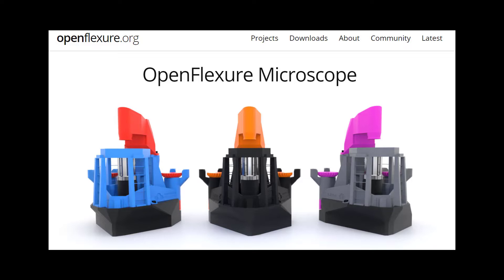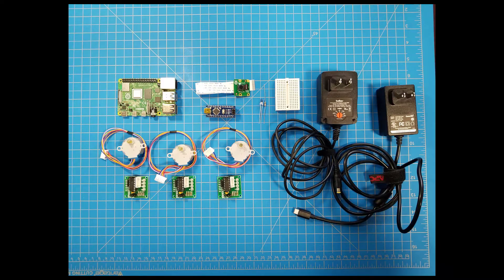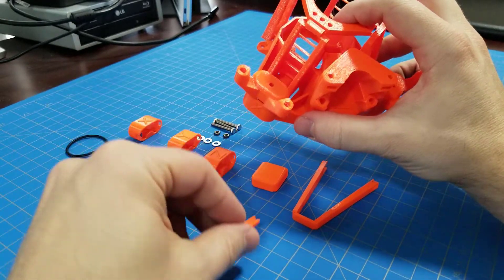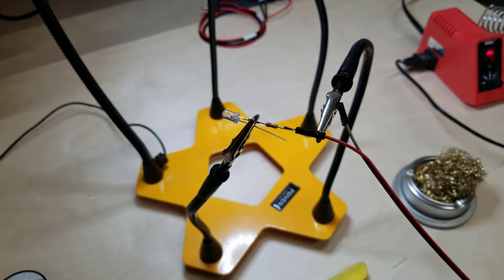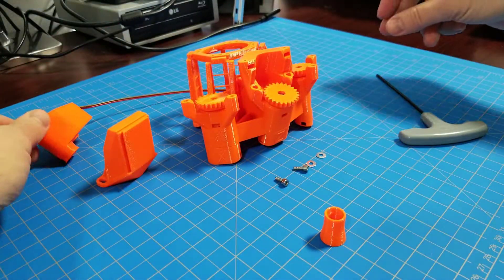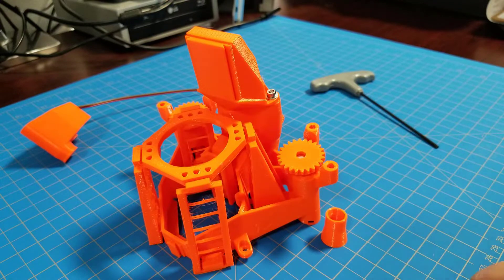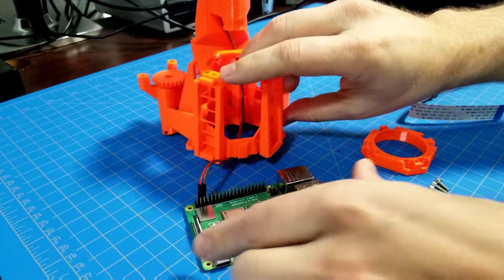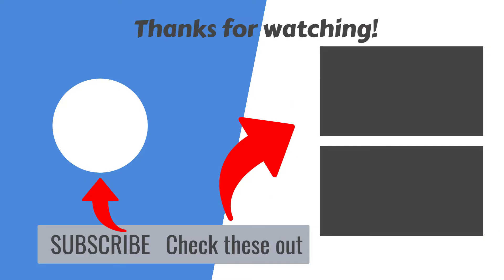Openflexure High Magnification Microscope Raspberry Pi 4 Camera v2 3D printed project 2021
Openflexure High Magnification Microscope Raspberry Pi 4 Camera v2 3D printed project 2021.  I show how to build a higher magnification openflexure microscope with an objective lens instead of the lower magnification Raspberry Pi camera lens.

The objective lenses (x4 x10 x60 and x100)

Tube length correction lens (It looks like aliexpress may have similar ones for just $15):